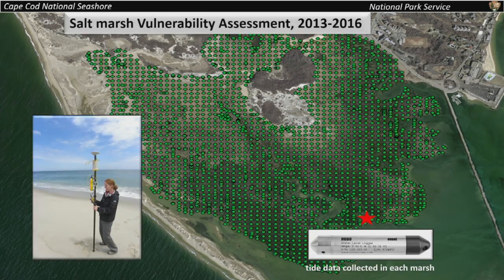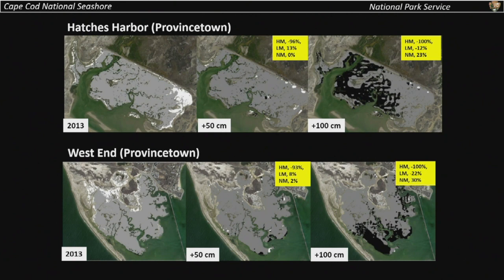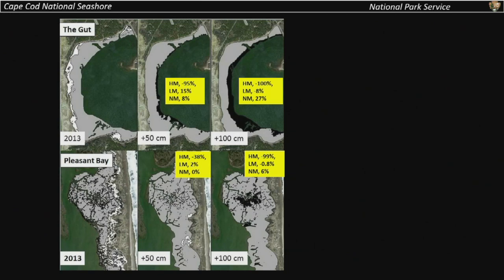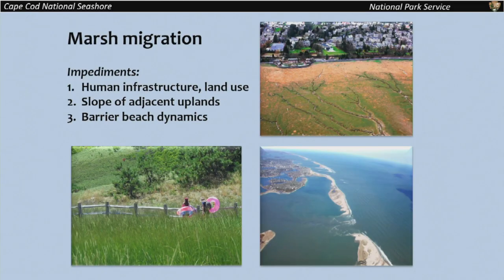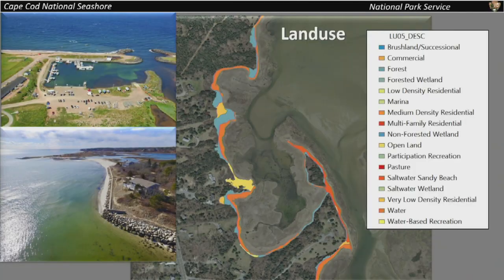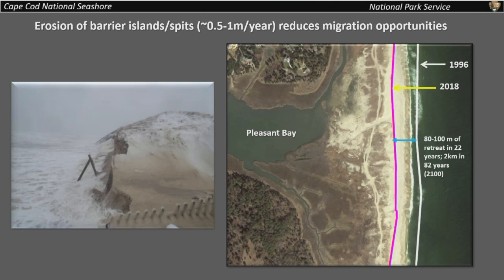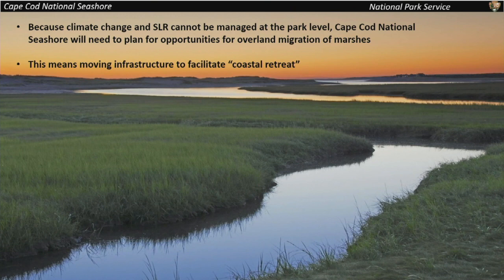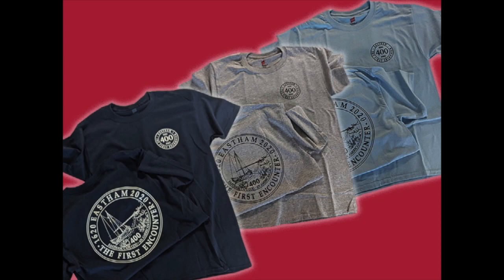Episode 59 | The Effects of Sea Level Rise on Cape Cod Salt Marshes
Sunset Series Episode 59 (July 29)

Cape Cod National Seashore ecologist Stephen Smith discusses the effects that sea level rise has on salt marshes on Cape Cod, the repercussions that sea level rise causes and ways to counteract these repercussions.